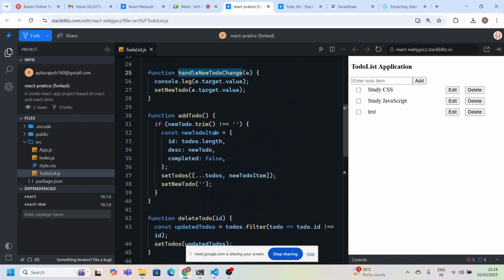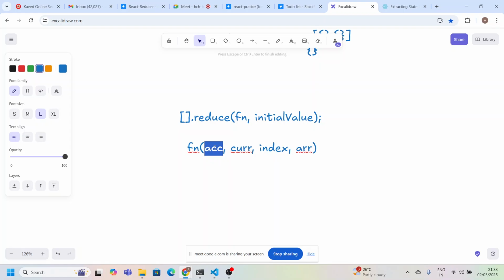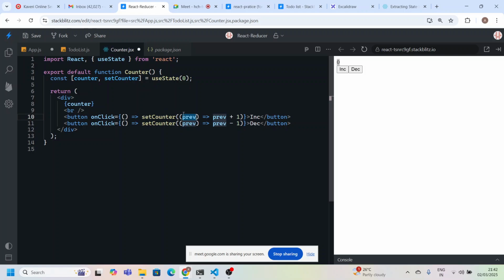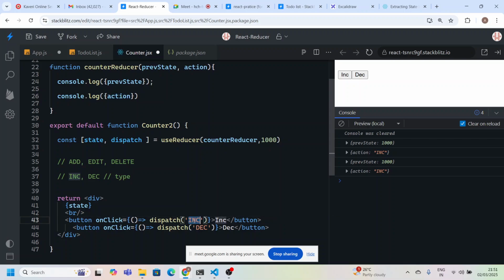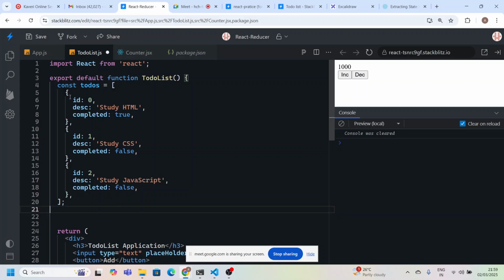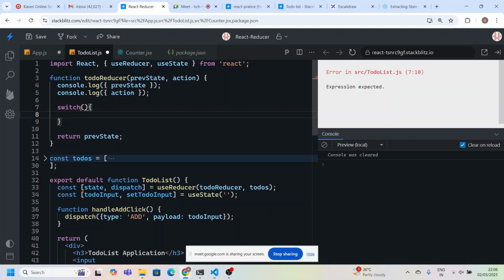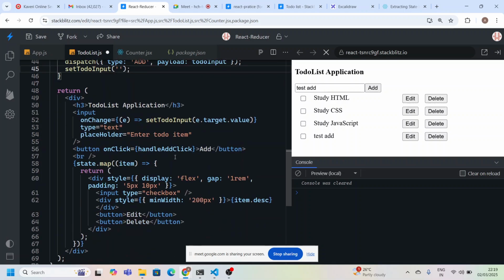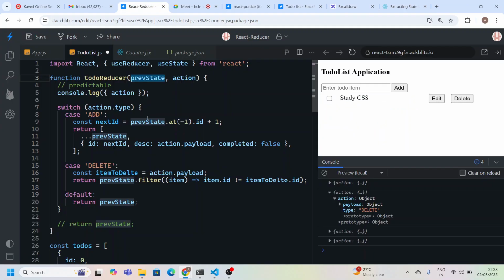useReducer | State Management in React